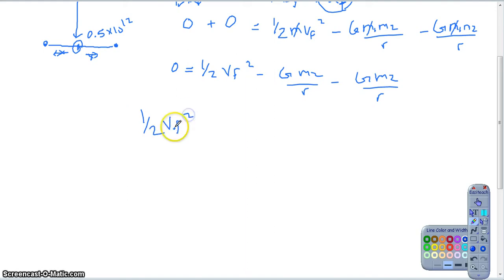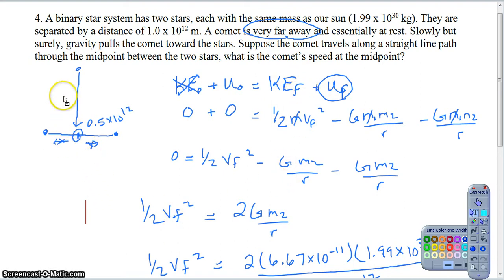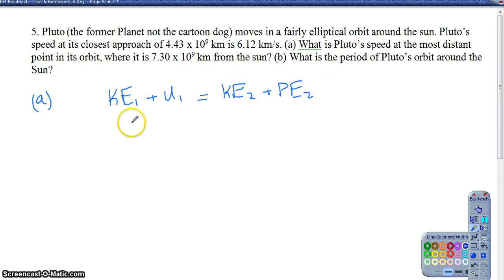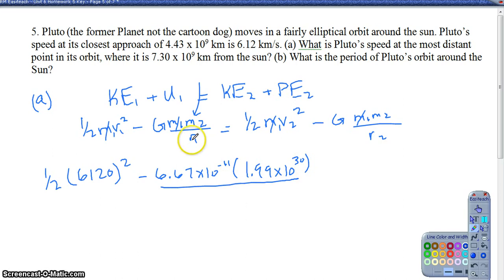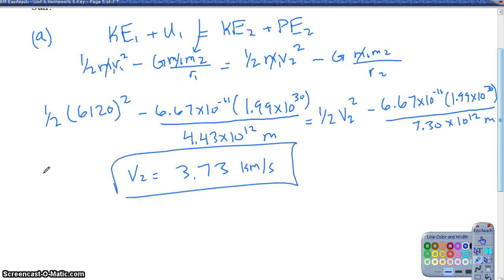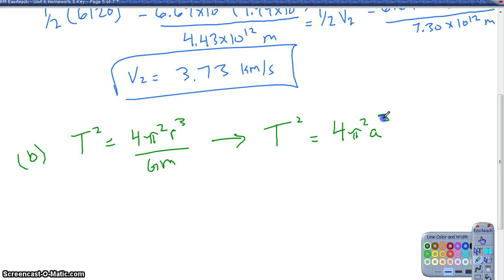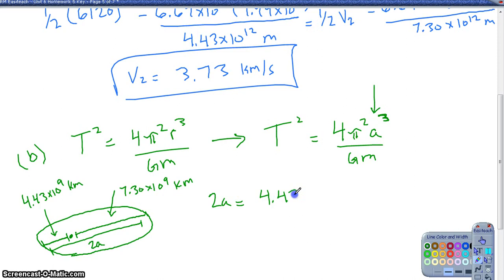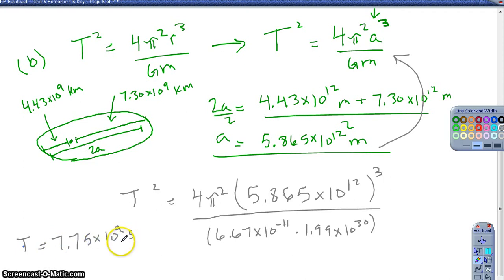Unit 6 Homework 5: Part 2 (Questions 4-5)